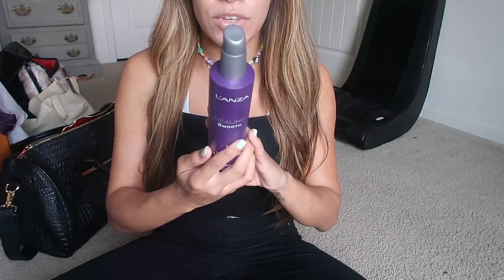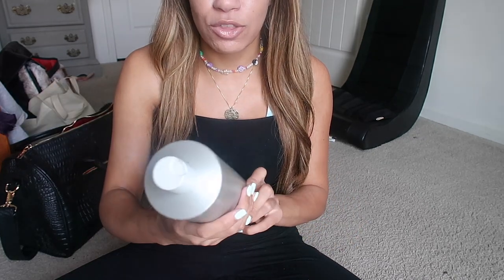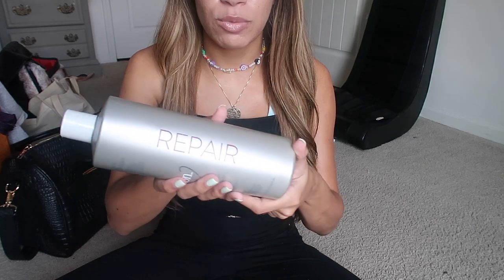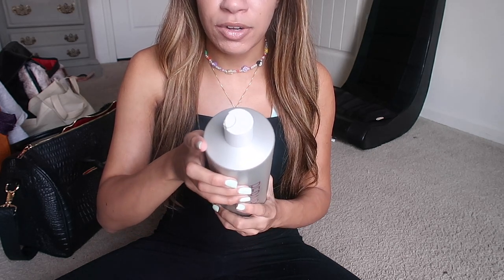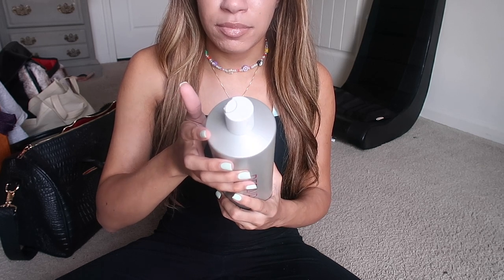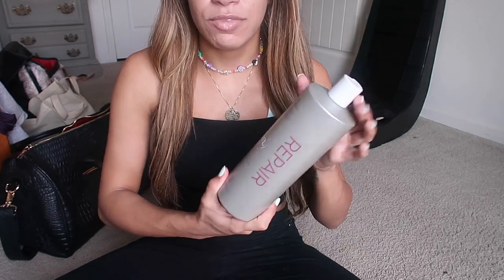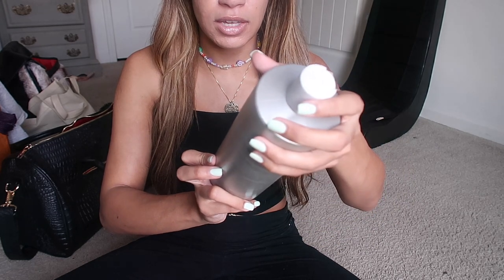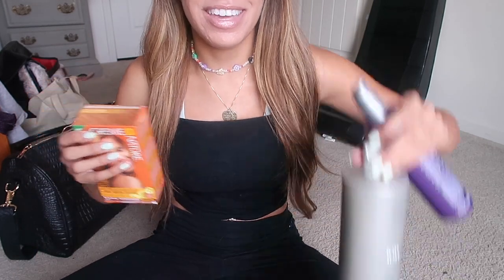Products That Keep My Natural Hair STRAIGHT In Florida Humidity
Lanza Smoother Straightening Balm (Amazon)
Morrocan Argan Oil Heat Protectant (Amazon)
Ion Repair Conditioner (Amazon)

Supplements I'm Currently Taking (U.K & Canada Scroll To Bottom)
(Amazon)
♥︎ Liquid Chlorophyll (my fav brand) (Amazon)
♥︎Cheapest Glutathione for megadosing - Reduced Glutathione Bulk (Amazon)
♥︎Zinc (has b6, vitamin A, & rosehips) (Amazon)
♥︎ Ascorbic Acid (cheaper than liposomal vit C) (Amazon)
♥︎ Magnesium (life changer!) (Amazon)
♥︎Best MSM (Amazon)

U.K & Canada Viewers (The Supplements I Take) :
♥︎U.K Zinc for acne (vita b6, rosehips, & vita A) (Amazon)
♥︎ UK Liquid Chlorophyll (Amazon)
♥︎ Canada Liquid Chlorophyll (Amazon)
♥︎UK Glutathione Powder (Amazon)
♥︎Canada Glutathione Powder (bulk) (Amazon)
♥︎U.K Rectal syringe (Amazon)
♥︎ Canada Rectal Syringe (Amazon)
♥︎ U.K Chamomile (for topical spray) (Amazon)
♥︎ Canada Chamomile (for topical spray) (Amazon)
♥︎ UK Acetyl Glutathione (Amazon)
♥︎ Canada Acetyl Glutathione (Amazon)
♥︎U.K Glutathione Nebulizer (Amazon)
♥︎ Canada Glutathione Nebulizer (Amazon)
♥︎U.K Koji San Kojic Soap (Amazon)
♥︎ Canada Koji San Kojic Soap (Amazon)
♥︎U.K Liposomal Vitamin C (Amazon)
♥︎ Canada Liposomal Vitamin C (Amazon)
♥︎ U.K Ascorbic Acid In Bulk (cheaper then liposomal) (Amazon)
♥︎ Canada Ascorbic Acid In Bulk (cheaper then liposomal) (Amazon)
♥︎UK Best MSM flakes (Amazon)
♥︎ Canada MSM Flakes (Amazon)
♥︎Aloe Vera Gel (Amazon)
♥︎U.K Licorice Root (Topical) (Amazon)
♥︎ Canada Licorice Root (Topical) (Amazon)
♥︎U.K Liquid Chlorophyll (Immediate Glow Within 24hrs drink) (Amazon)
♥︎ Canada Liquid Chlorophyll (Immediate glow within 24hrs drink) (Amazon)
♥︎U.K Collagen (Amazon)
♥︎ Canada Collagen (Amazon)
♥︎U.K Hyaluronic Acid (Amazon)
♥︎Canada Hyaluronic Acid (Amazon)
♥︎Canada Chelated Zinc (acne) (Amazon)
♥︎U.K Vitamin D3 (acne) (Amazon)
♥︎ Canada Vitamin D3 (acne) (Amazon)
♥︎ U.K Magnesium Citrate (Life changer!) (Amazon)
♥︎ Canada Magnesium Citrate (Life changer!) (Amazon)